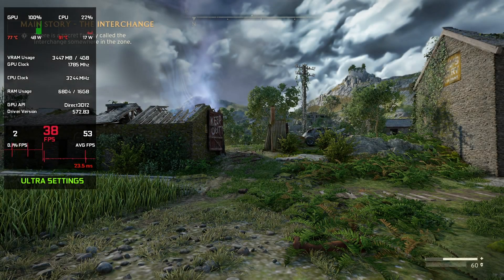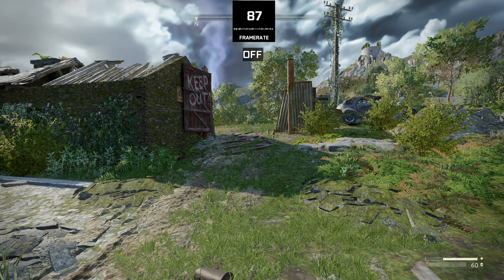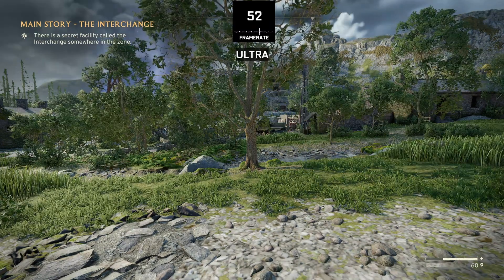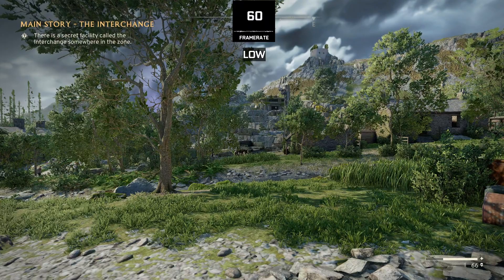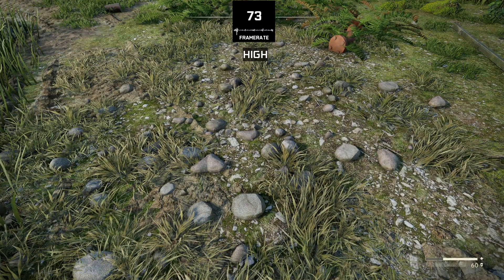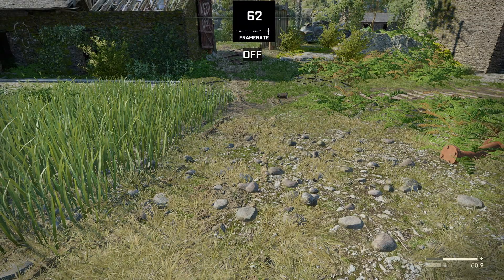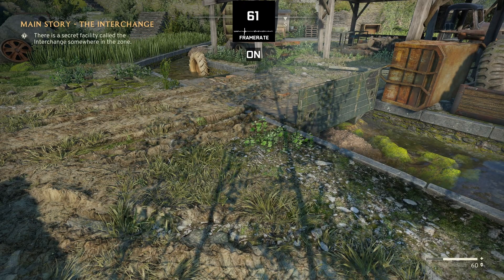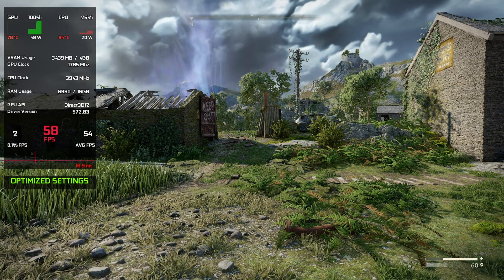Atomfall Full Optimization Guide – Every Setting Tested for MAX FPS!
In this video, I tested and compared every setting in Atomfall to help you find the best settings for your GPU. I also provide my optimized settings for the best performance and visuals. The game runs great, even without upscalers or frame generation, but anti-aliasing and jagged edges can be an issue.

Thanks  to Our Channel Members! A big thanks to Yaricheg and Lucifer for purchasing channel memberships! Your support means a lot and helps keep the content coming. 🙌🎮

⏰ Timestamps:
0:00 Intro
0:20 No upscalers and frame gen
0:40 async compute
0:50 anti-aliasing
1:05 shadows
1:30 reflections
1:55 draw distance
2:25 textures
2:50 water
3:10 screen space shadows and Ambient Occlusion
3:35 Tessellation
3:50 Obscurance Fields
4:05 optimized settings
4:25 ultra vs optimized
4:30 conclusion and outro
5:04 blackout

OBS studio : screen recording.
    CapCut : Video editing.
    RivaTuner: performance monitoring.
    PicsArt : Thumbnail design

🕹️ Devices:
    Laptop: HP Pavilion Gaming 15
    Xbox Series S 512GB

🔧 Laptop Specs:

    GPU: GTX 1650 GDDR 6 (Laptop)
    Memory: 16GB
    Processor: Ryzen 5 5600H